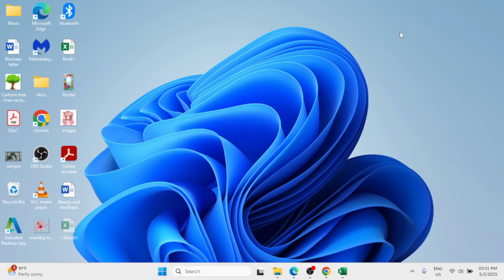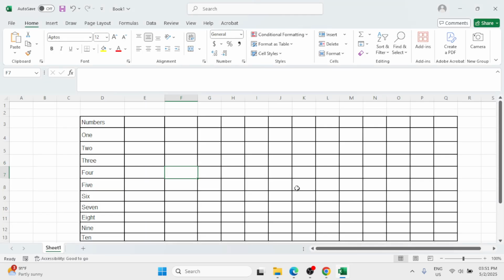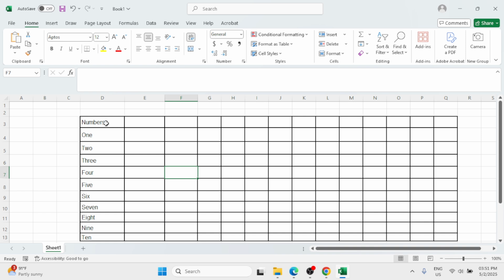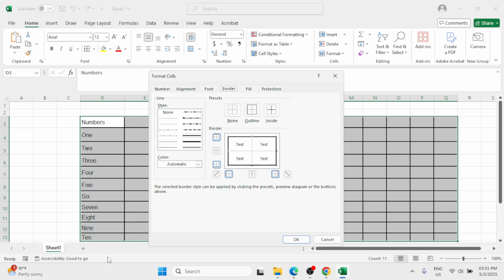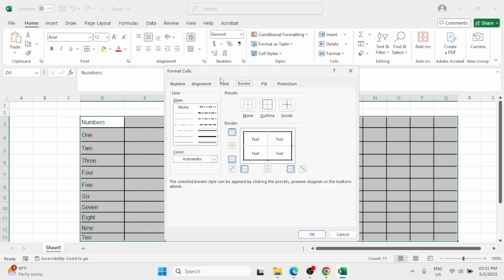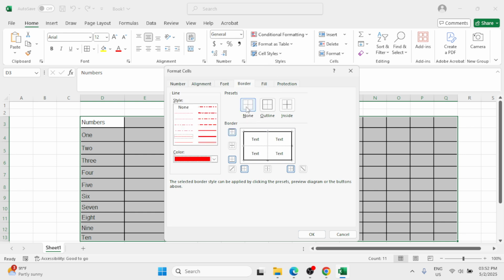How To Make Dotted Border Table In Excel EASY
Learn how to add dotted borders to your tables in Excel with ease!
This simple guide helps you customize table styles professionally.
Perfect for reports, invoices, or organized data sheets.
Watch now and format your Excel tables like a pro!